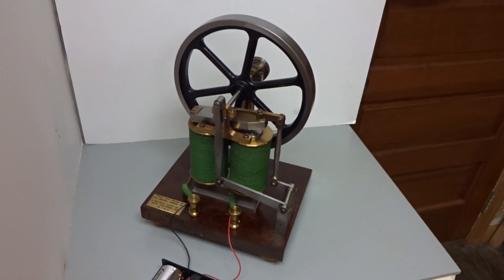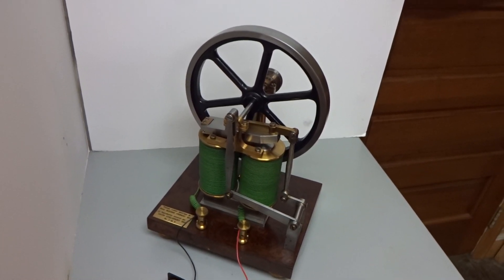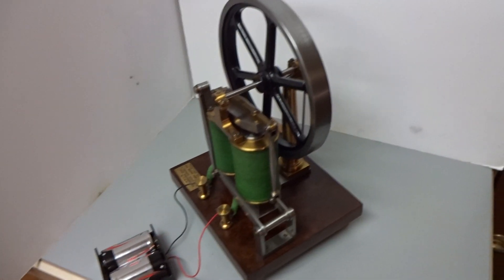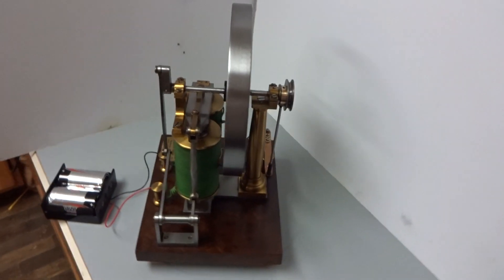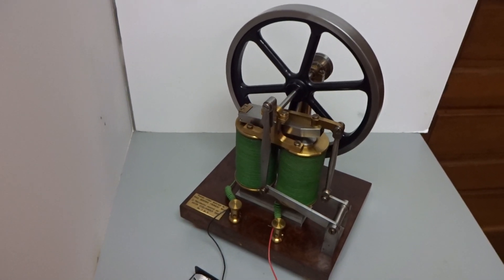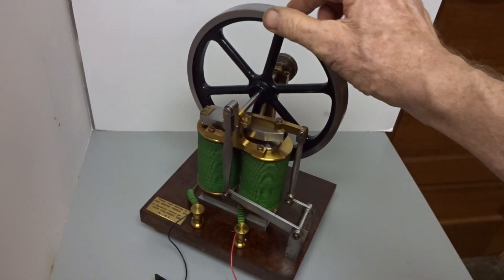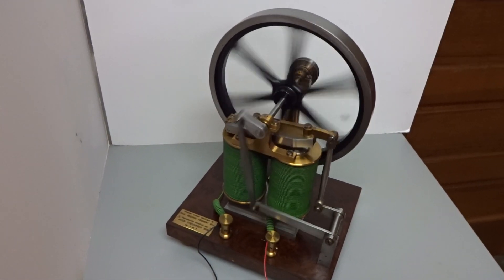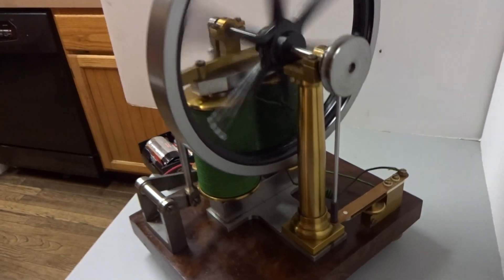Paul Gustave Froment 1844 Electric Motor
This is a reproduction made by Anton Stoelwinder